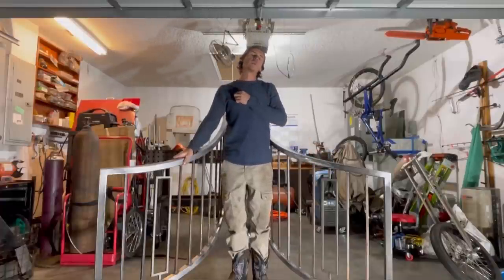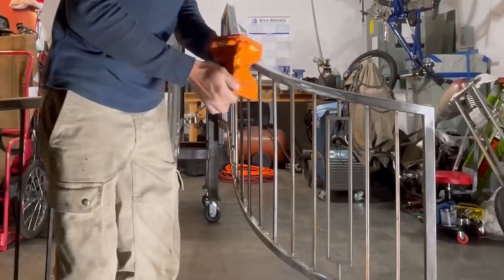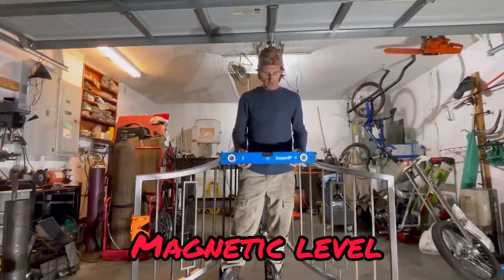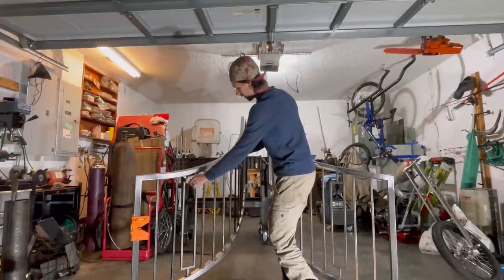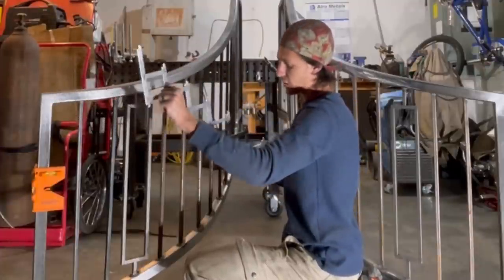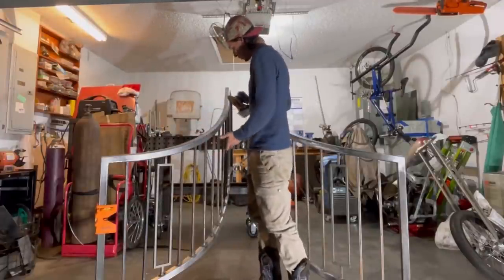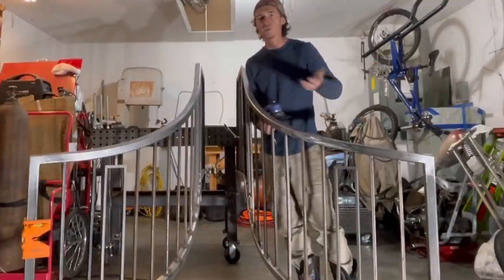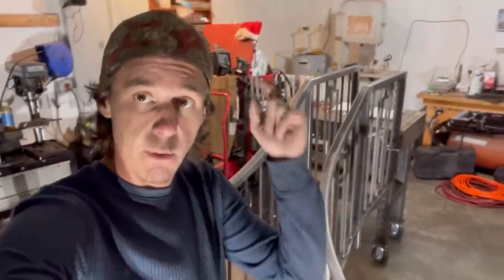4 INDISPENSABLE Railing Fabrication Tools! | NECESSARY TOOL For Welders!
I FINALLY FINISHED THIS CURVED RAILING!! What a PAIN in the butt!! I won’t run towards one of these projects again, but it was a good experience. I had never made square tube handrail before and if I didn’t have these tools at my disposal it would’ve been impossible.
HERE ARE THE LINKS TO THE TOOLS!
Pipe and Post Level
Magnetic Level
Picket Spacing Tool
Orbital Sander